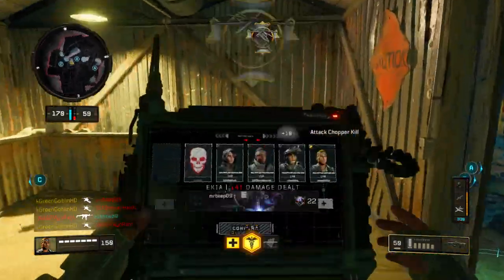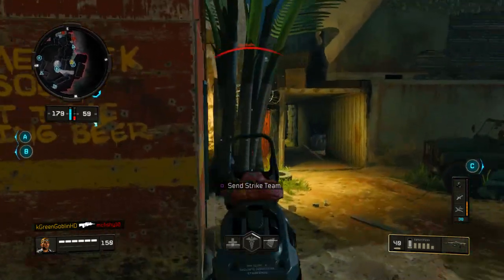SWORDFISH vs ABR 223! BEST GUNS IN BLACK OPS 4 "ABR 223 VS SWORDFISH" BEST TACTICAL RIFLE IN BO4!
Swordfish vs ABR 223! Best Guns in Black Ops 4 Abr 223 vs Swordfish Best Tactical Rifle in BO4 Multiplayer, In this video I talk about two of the tactical rifles in black ops 4 and compare them on weapon stats utility and attachments/operator mods available, SUBSCRIBE for MORE Call of Duty Black Ops 4!